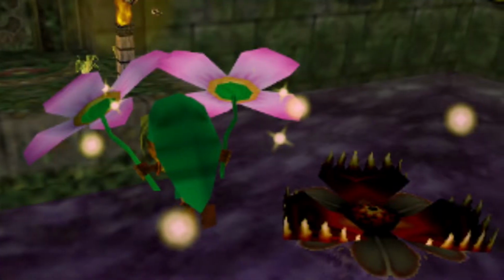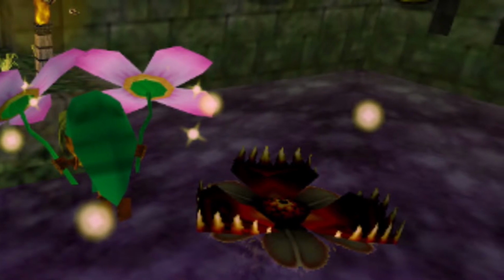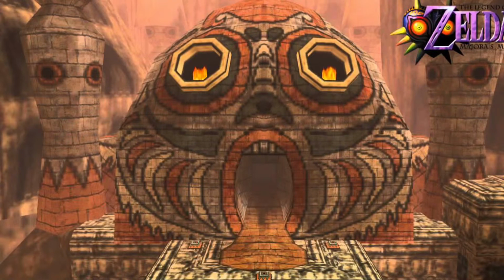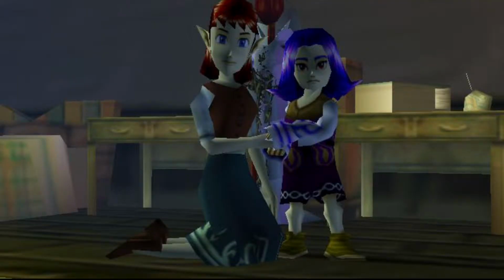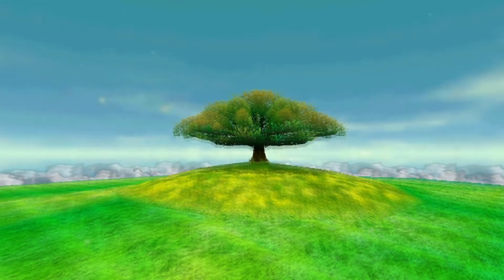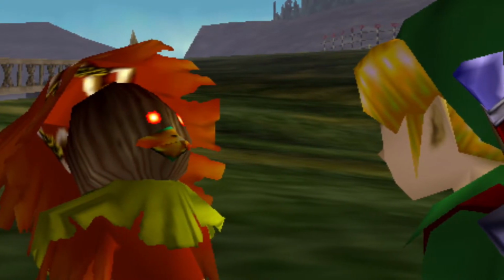The Legend of Zelda: Majora's Mask 3d review w/ James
Hey guys this is my first review of my review series here on AceticGames where I review Majora's Mask 3d. Let me know if you guys have any suggestions for the next review I do.